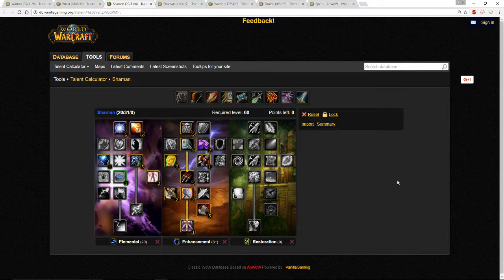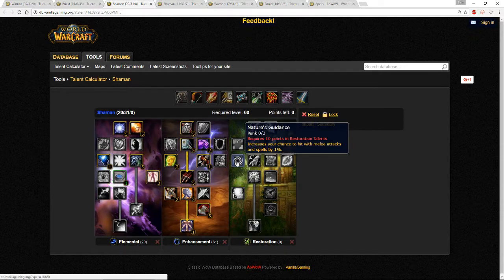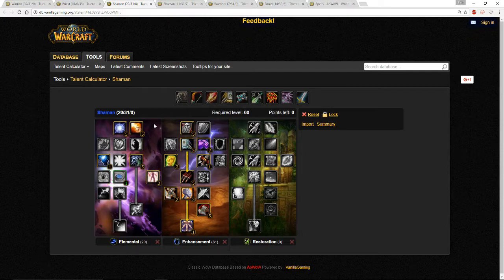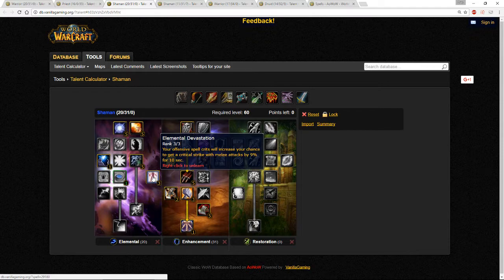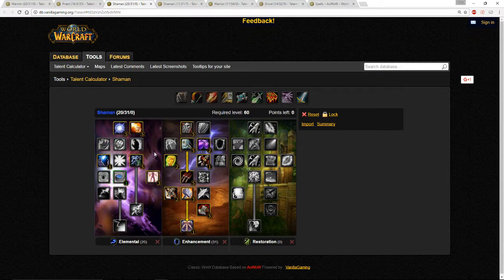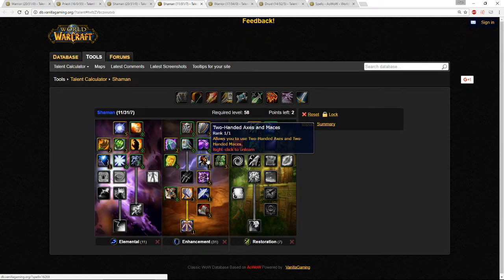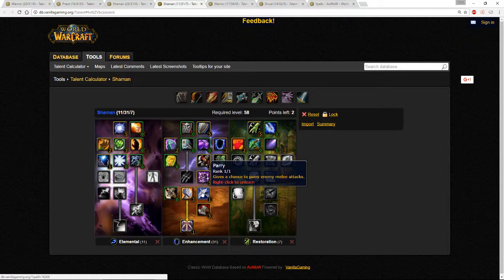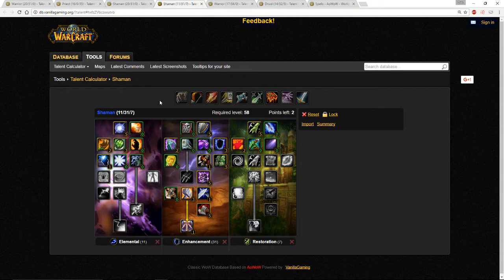Shaman Enhancement Tanking and DPS - Vanilla Wow Shaman Build